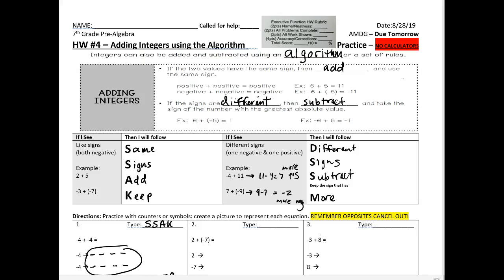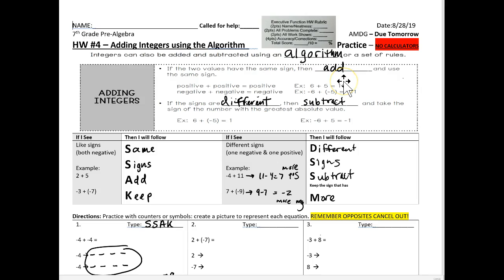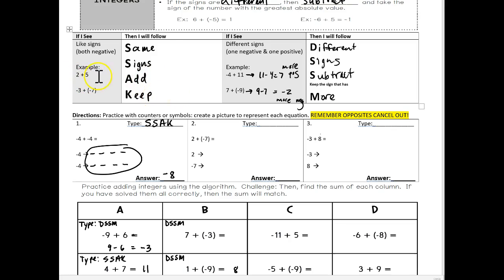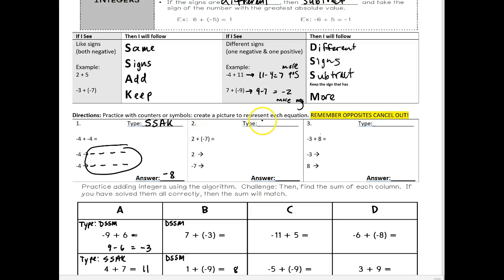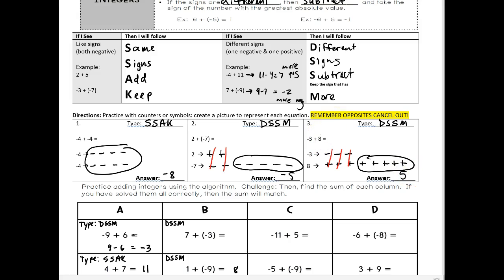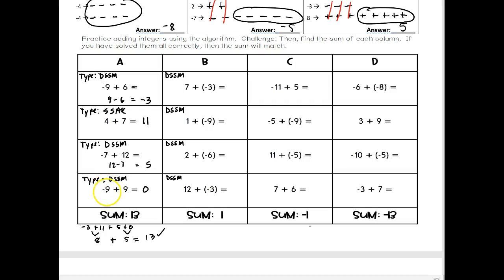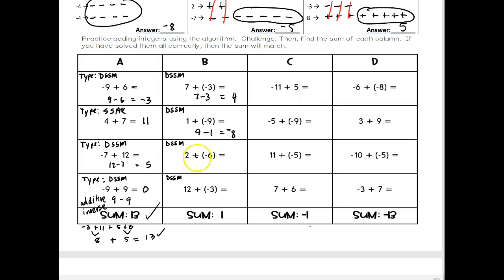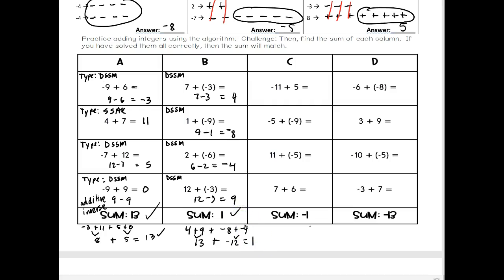HW #4 - Adding integers using the Algorithm